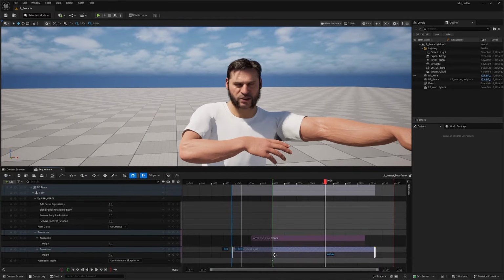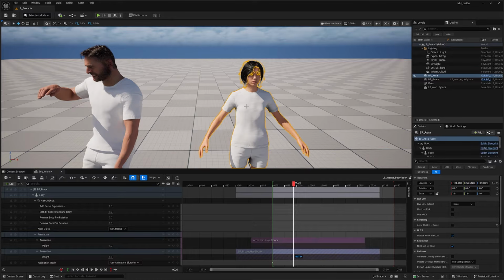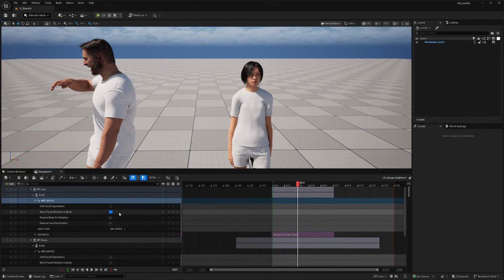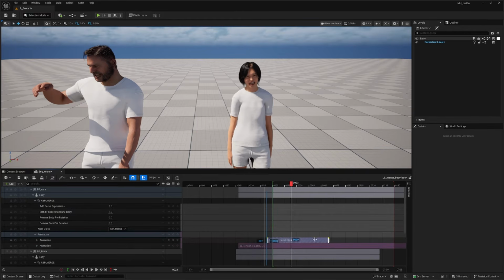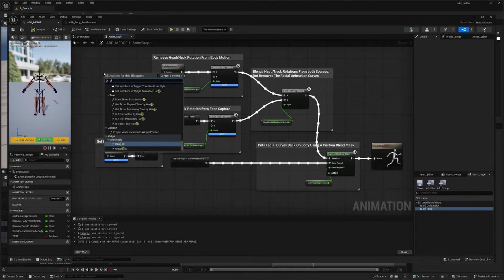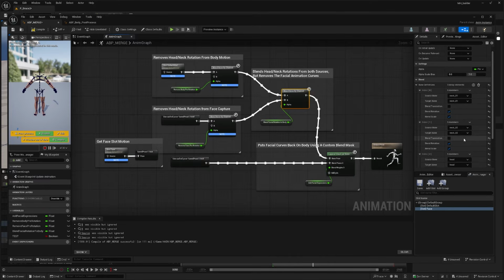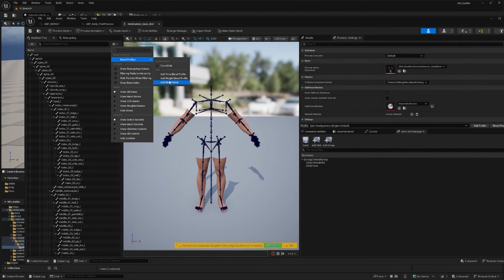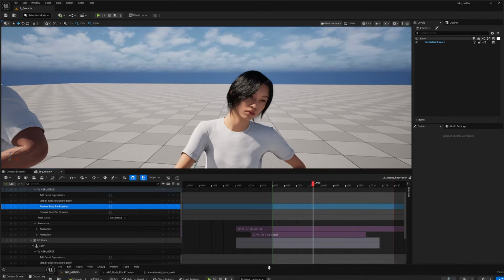How to Merge a Metahuman Animator Face Capture to a Body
Metahuman Animator is a great way to record facial performances.  Often people record the body motion at the same time, but what if that was not possible?  This video goes over the steps to layer your face and head motion smoothly on top of existing body motion.